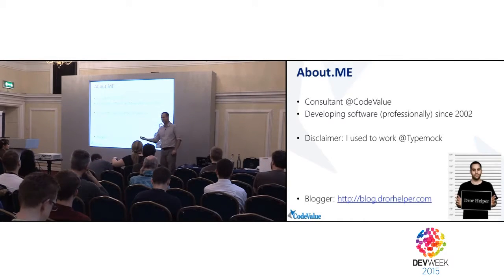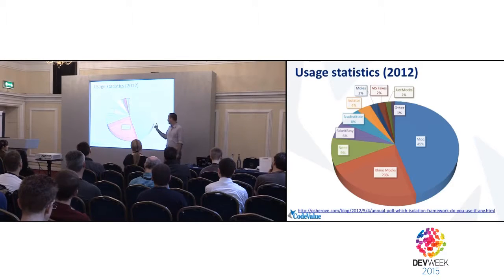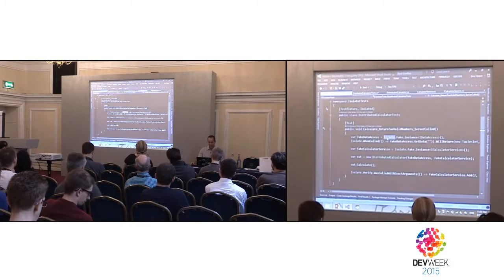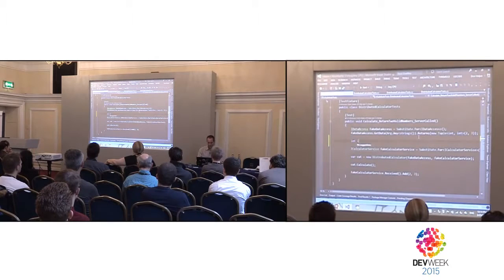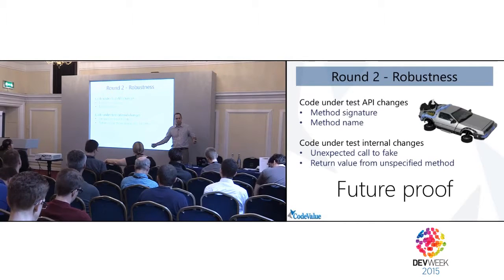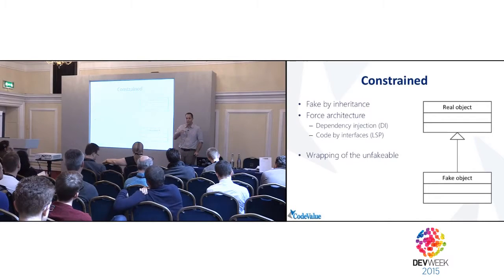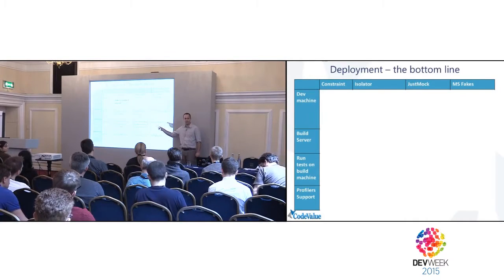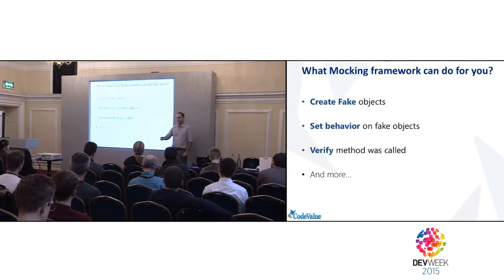Battle of the .NET mocking frameworks Dror Helper